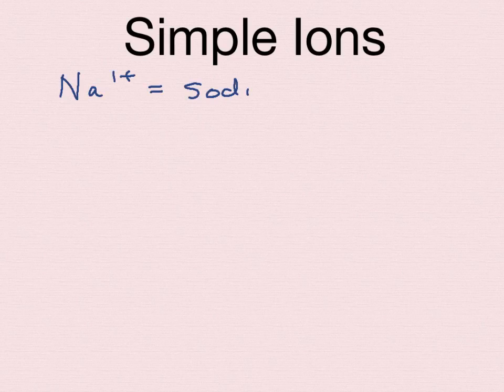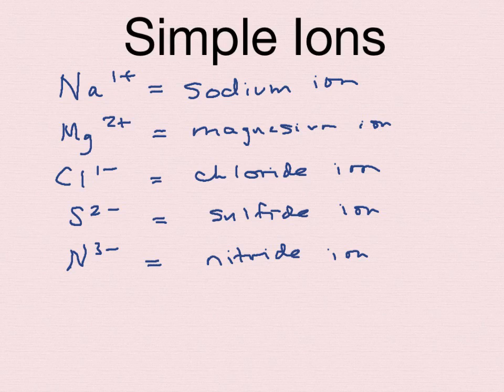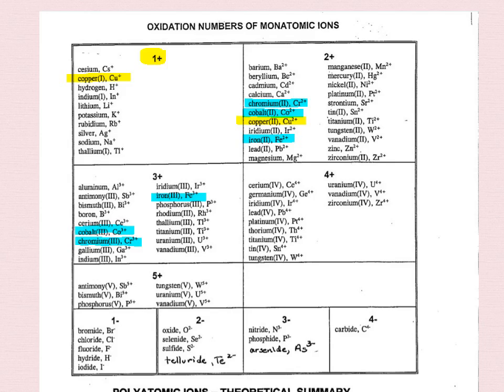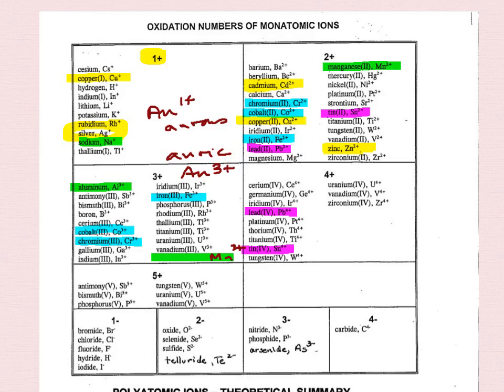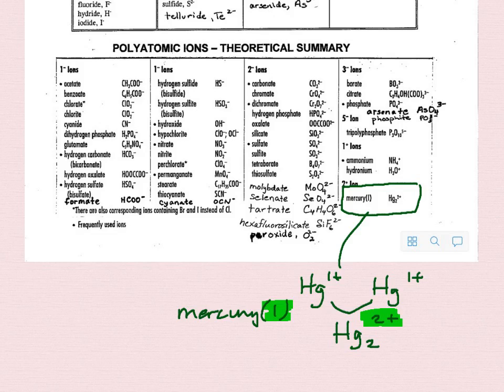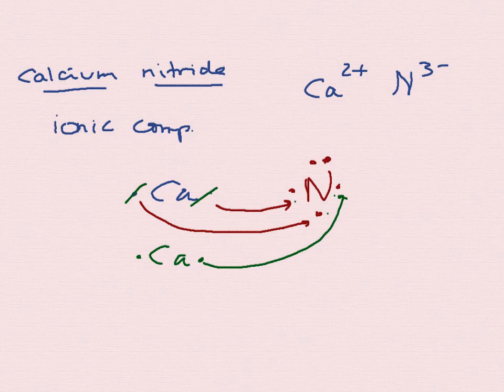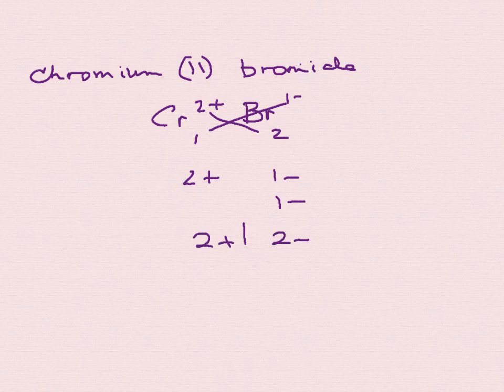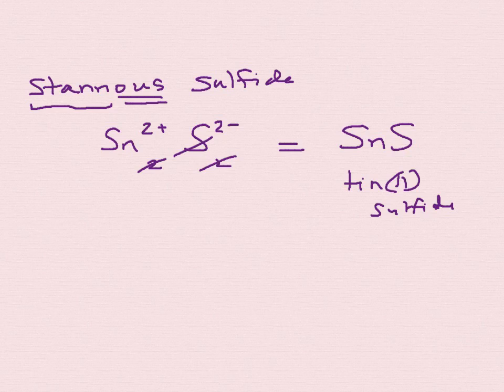Ion sheet - Explained